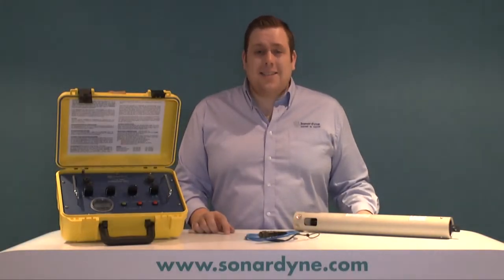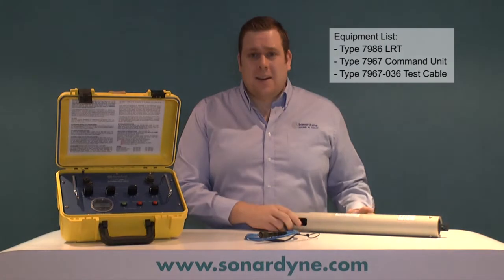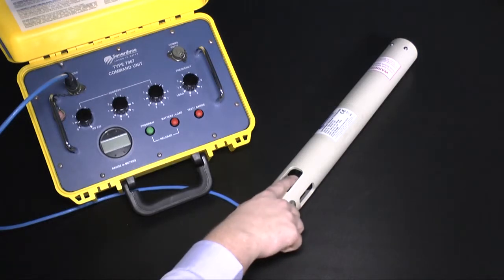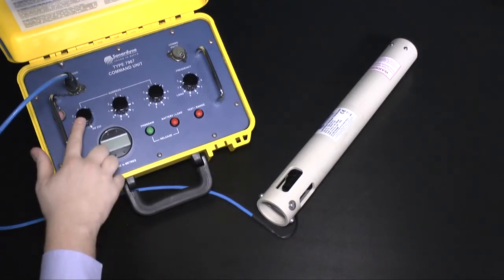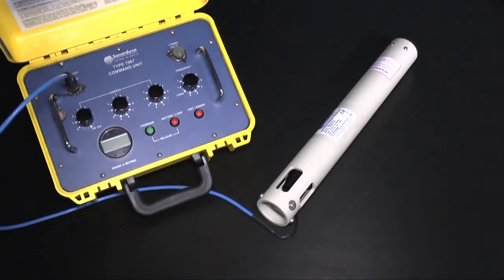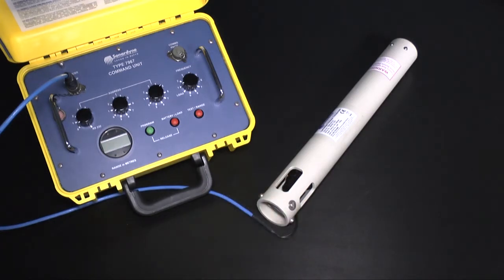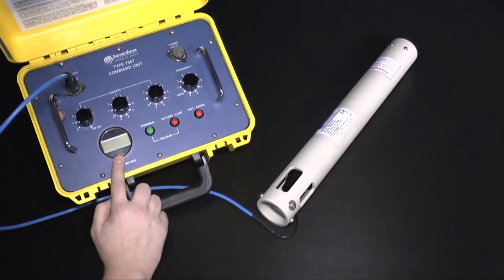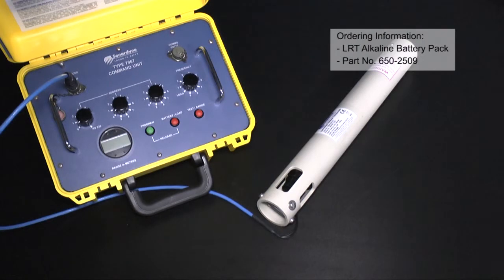How to - Programme and test a Sonardyne LRT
See how easy it is to set up and use a Lightweight Release Transponder (LRT)